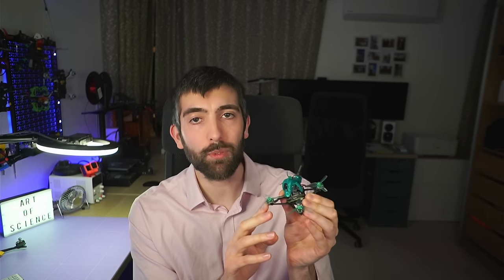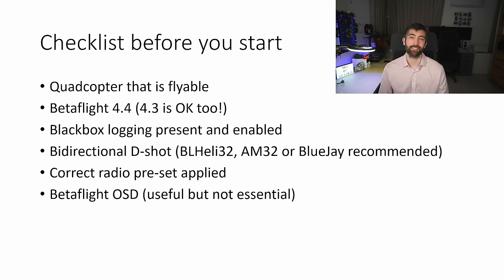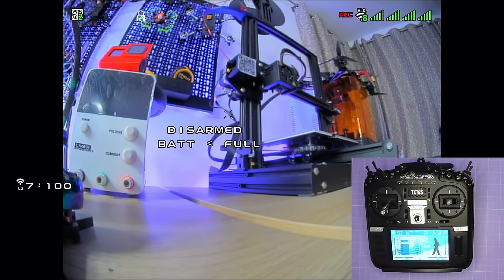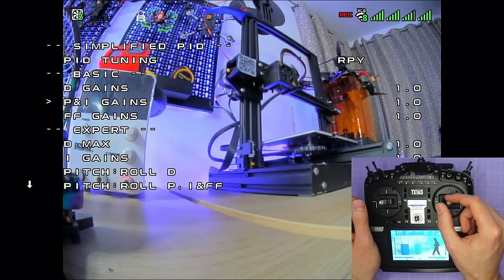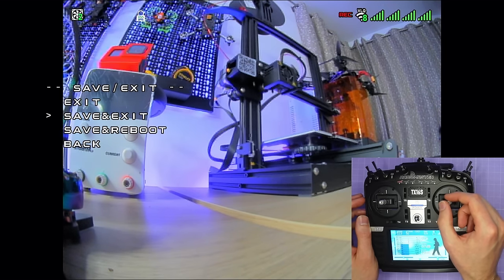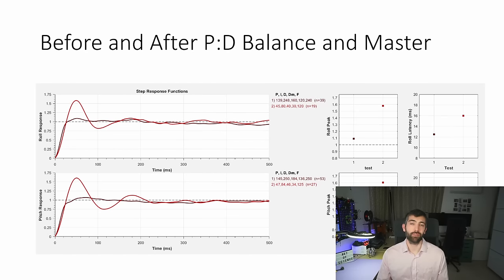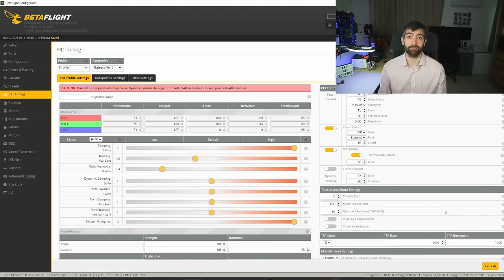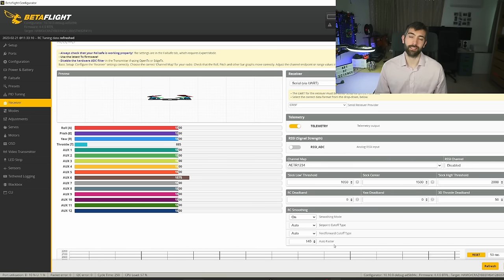Betaflight 4.4 Tuning Guide + Tips and Tricks for the BEST tune!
0:00 Intro
1:51 Checklist before you start
5:19 Tuning Process
7:26 Tuning the filters
15:21 Tuning P:D Balance and Master Multiplier
18:46 I term to 0.0
19:16 Tip 1: Changing slider in the OSD!
24:58 Reset I term to 1.0
25:34 Tuning Feedforward
28:41 Tip 2: Dynamic Idle
30:07 Tip 3: RC Smoothing